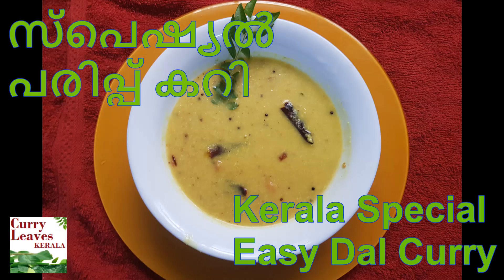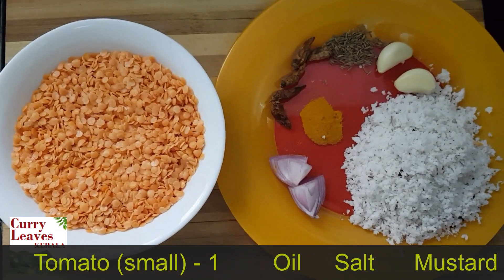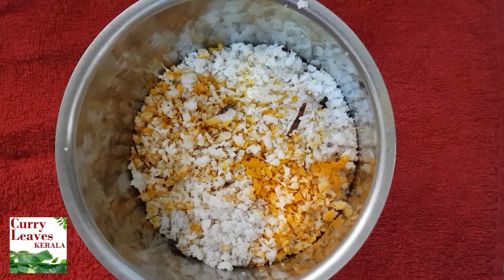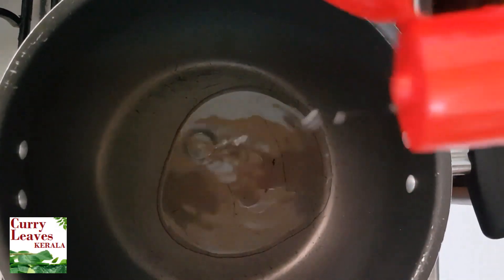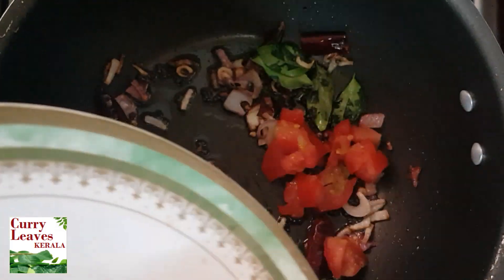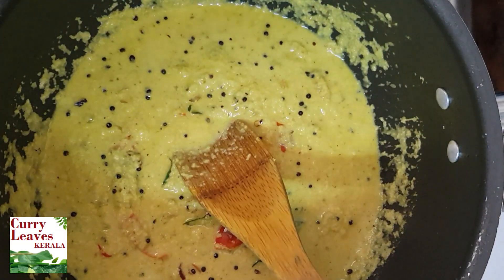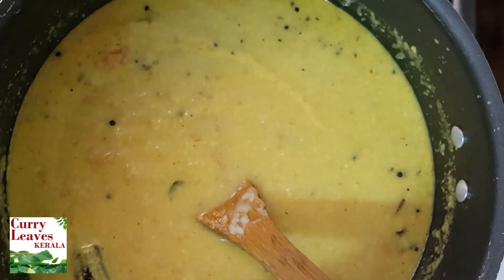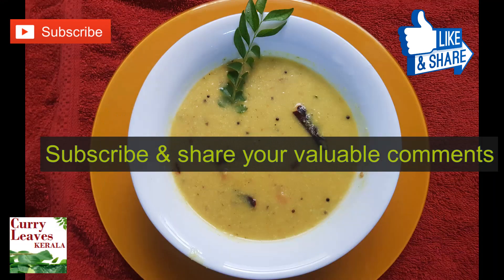Parippu Curry Kerala Style | Kerala Special Dal Curry recipe | How to make Dal curry in 10 mins easy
Parippu Curry Kerala Style | Kerala Special Dal Curry recipe with coconut | How to make Dal curry in 10 mins easy and tasty | Dal curry recipe in Malayalam | നാടൻ പരിപ്പ് കറി

Parippu Curry( Dal Curry ), a simple dal recipe goes well with Rice, Chappathi and Porotta and bachelors can make it easily. This special parippu curry recipe will guide you to make easy dal curry with special taste in very simple steps. Dal curry recipe is very tasty and you can prepare dal in quick & Easy in 10 minutes. This Dal curry recipe is  in malayalam and can goes with sadhya and can easily replace dal tadka or dal fry recipe which usually get from north indian cuisine. The recipe we follow here to make parippu curry is a south indian dish curry and a variety recipe in kerala style. You can make nadan parippu curry with below ingredients.

നാടൻ പരിപ്പ് കറി
Kerala Special Dal (Parippu) Curry Recipe :

Dal - 1 Cup (Wash & Clean)
Dry Chillies (hot) - 3 to 6 (as needed)
Dry Chillies (Red) - 1 or 2
Onion - 1/2 or Shallots - 2 to 4
Tomato (small) - 1
Mustard Seeds
Curry Leaves
Oil
Salt

Please try out and let us know your valuable comments.  Also let us know the improvisation you have tried on this recipe.